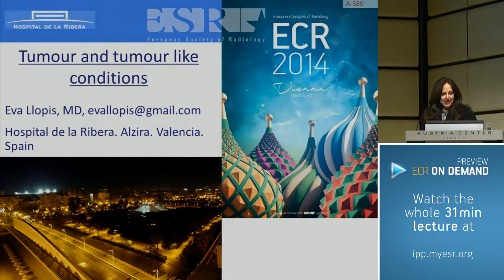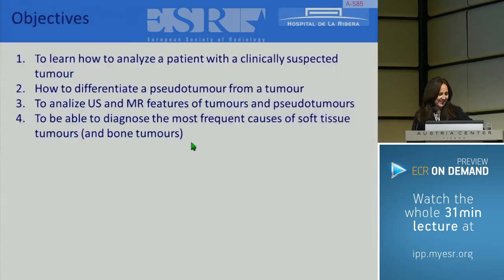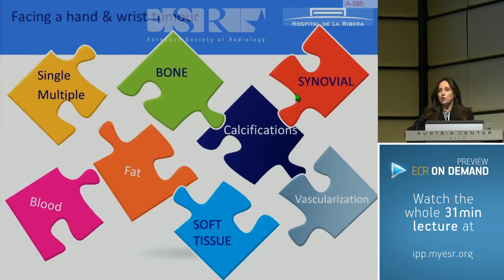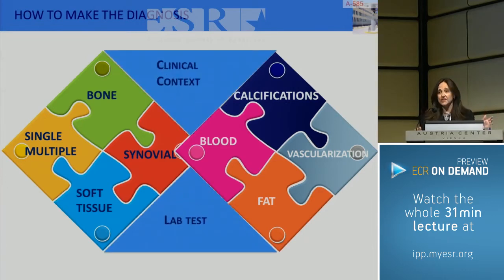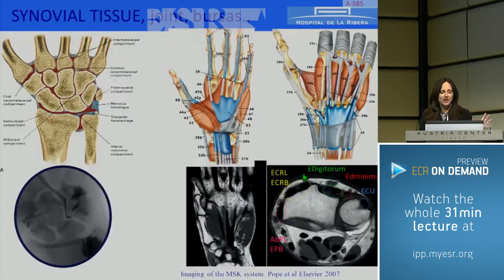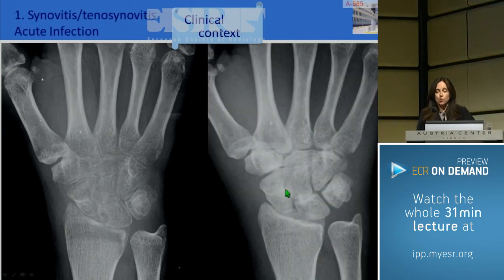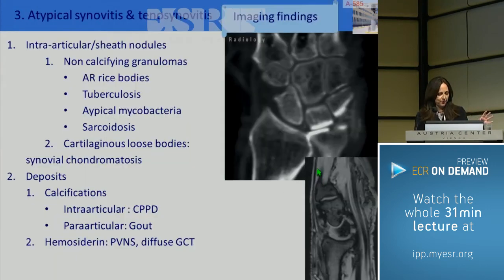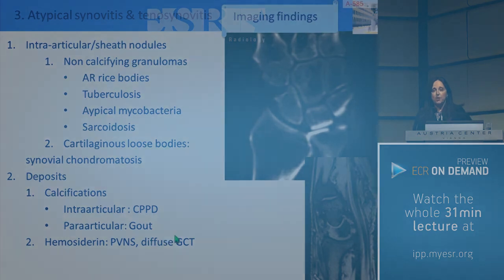ECR On Demand Preview: The hand and wrist - RC 1910, A-585 (E. Llopis)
A short preview of lecture A-585 'C. Tumours and tumour-like lesions', from the session RC 1910 'The hand and wrist' at ECR 2014, given by E. Llopis from Valencia, Spain.